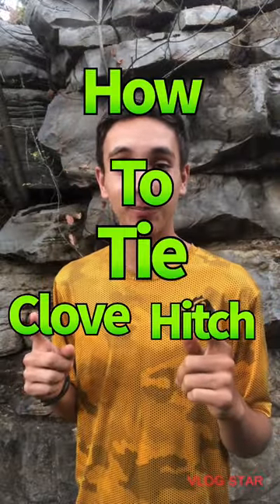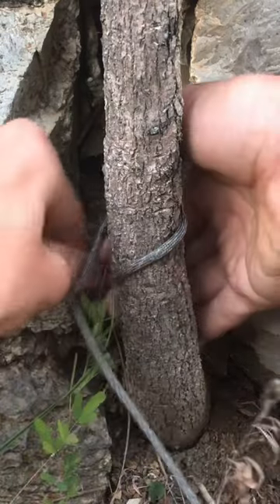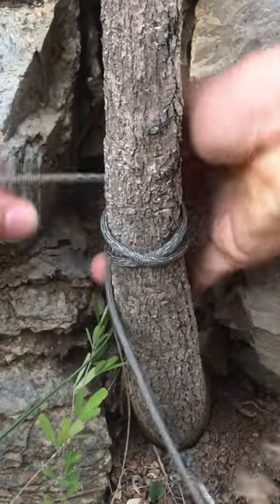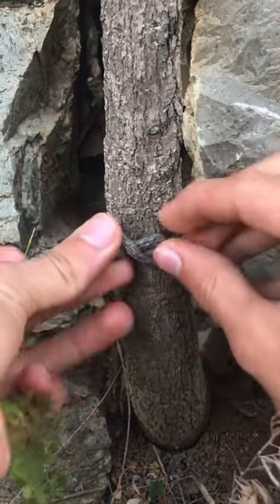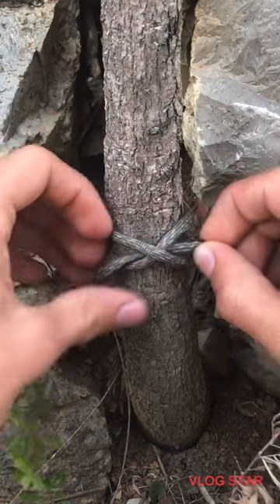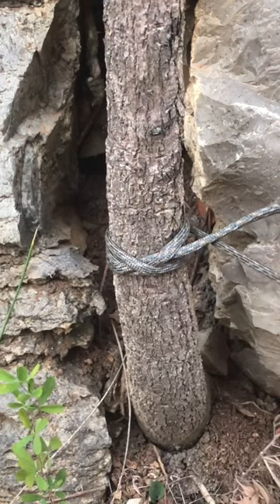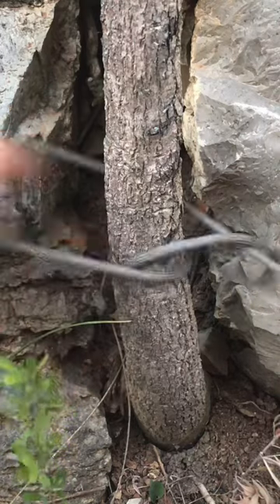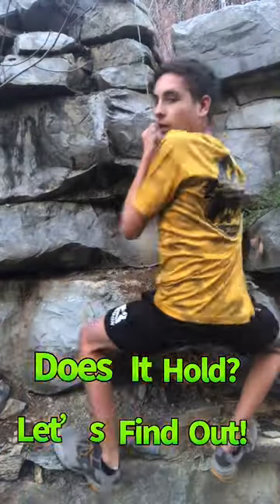How To Tie a Clove Hitch knots knottying rope paracord ￼ 🪢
Go watch the rest of my Survival Tips videos too! And My Fishing Tips!